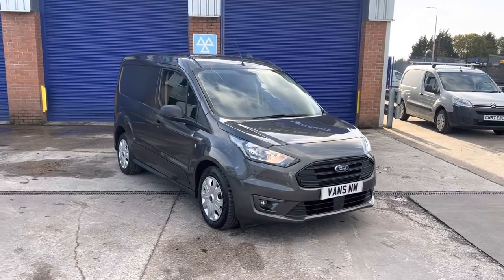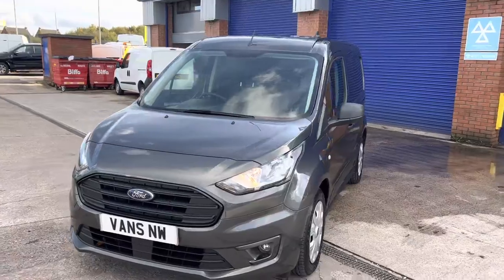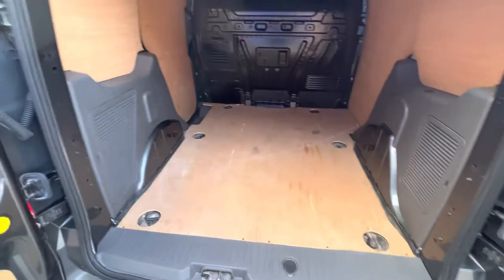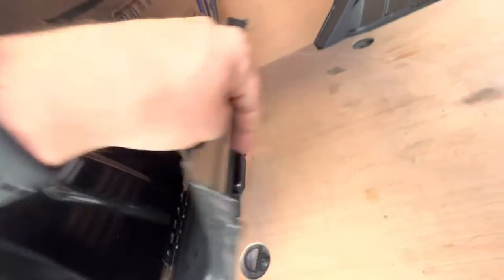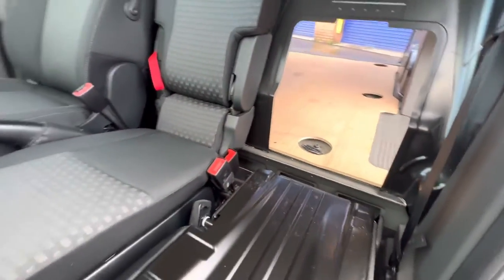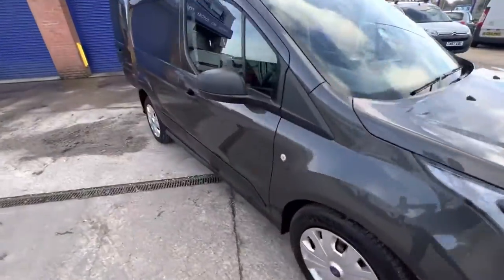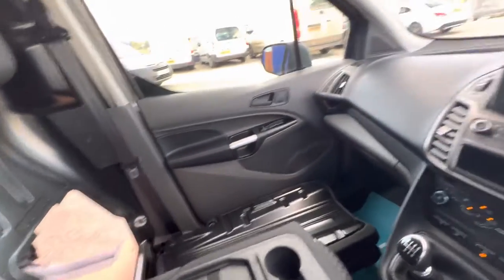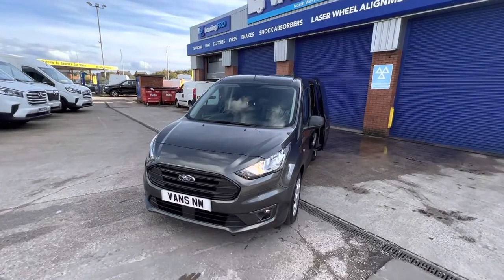2021 Ford Transit Connect Trend Grey